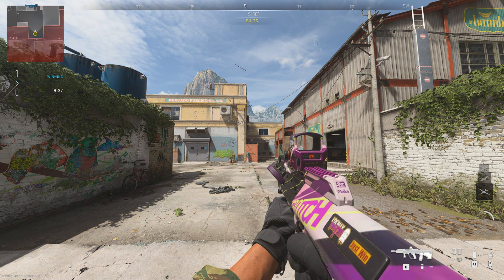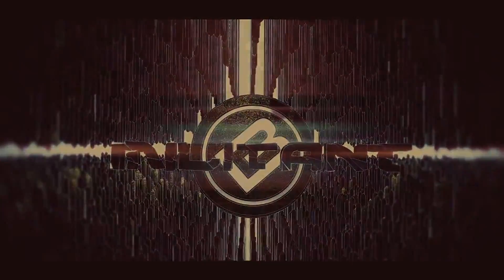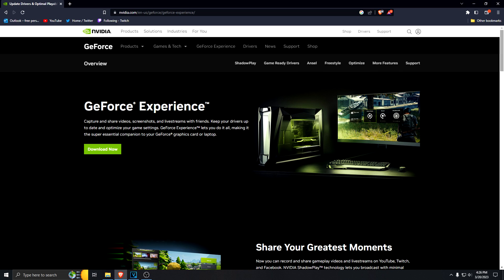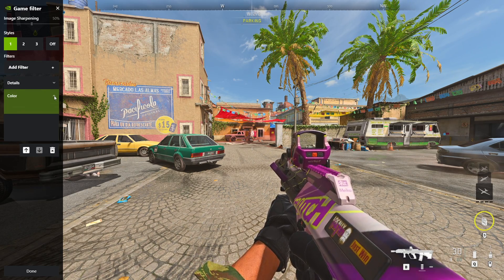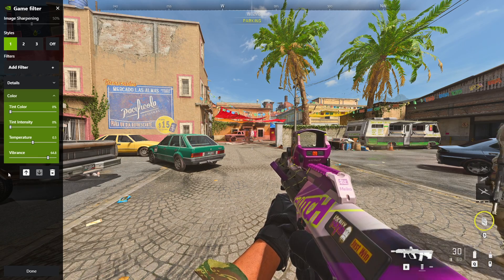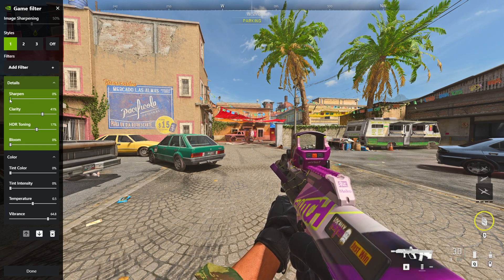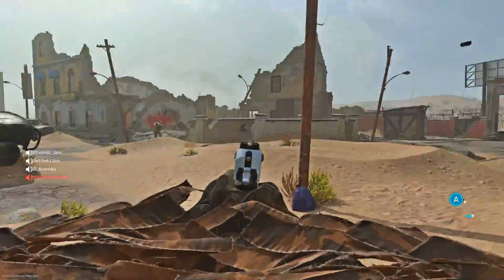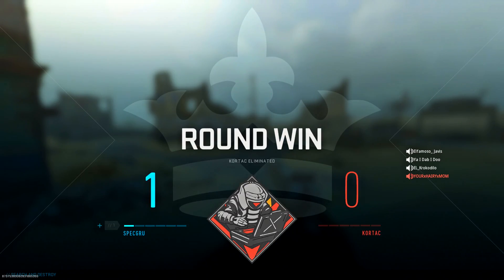BEST GAME FILTER SETTINGS!!!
Here are my Nvidia GeForce Experience Game Filter Settings